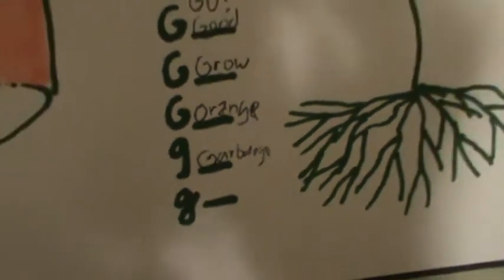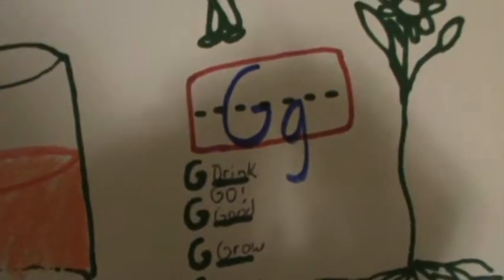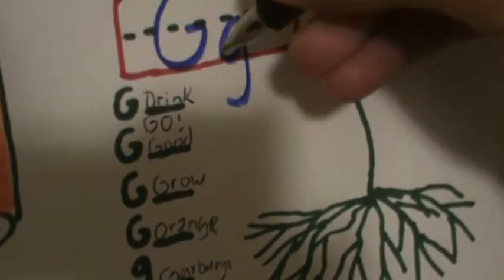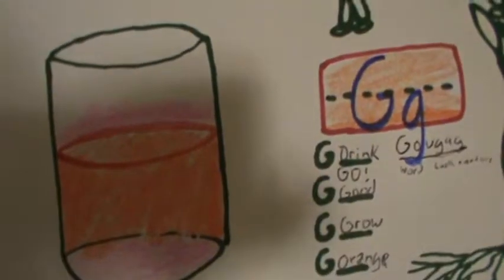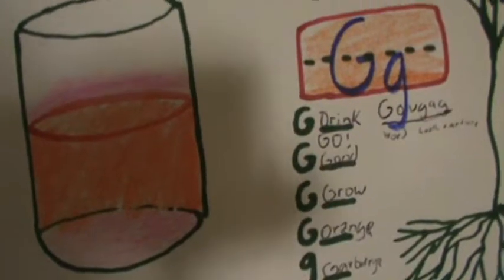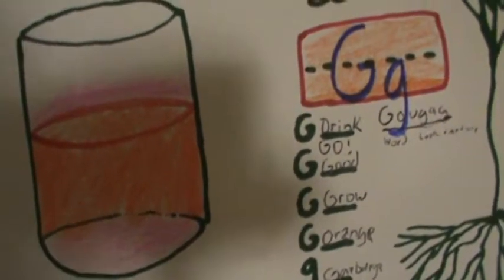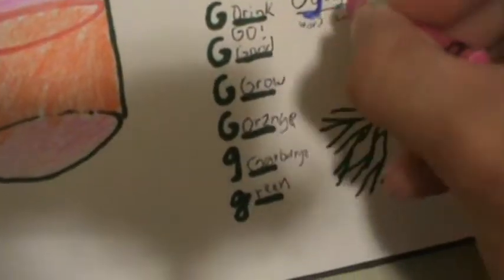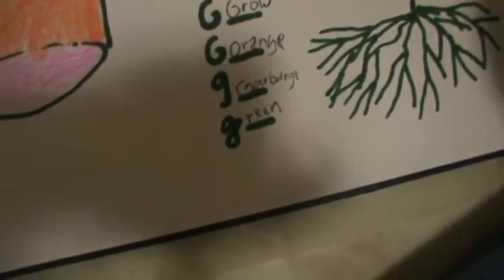The Orange Jacket Story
This video coloring Talks about when i was in School, Learning letters and Words for the Letter"G", in the Language Art, English Subject, in Science Class Study about how plants Grow.